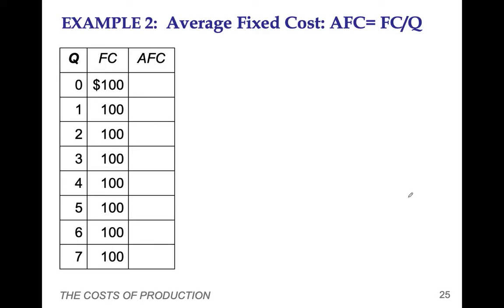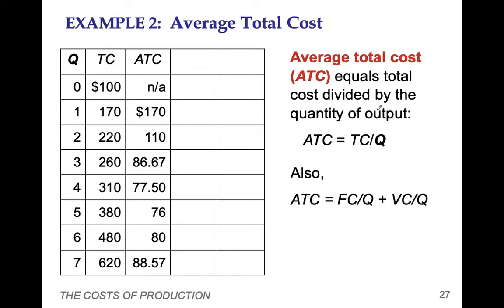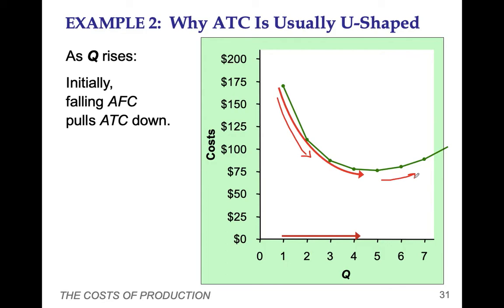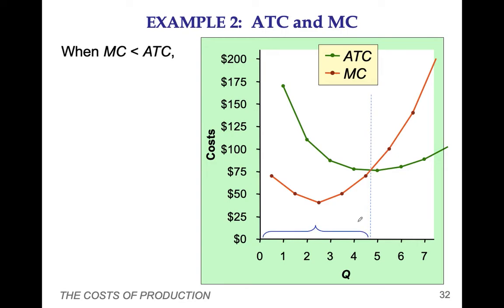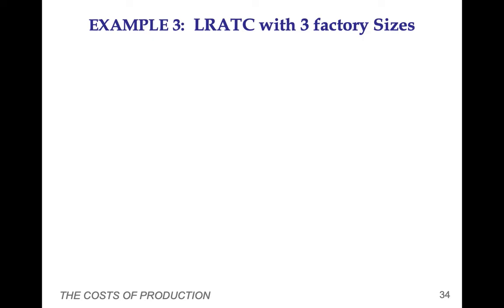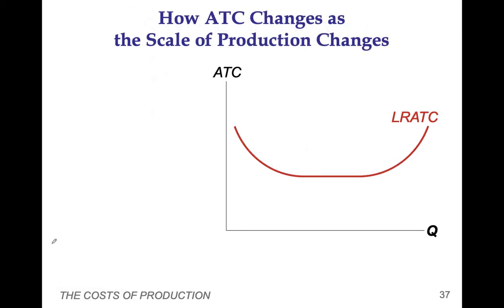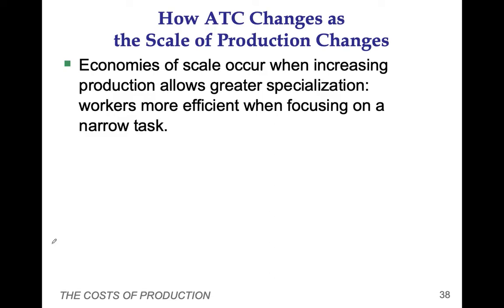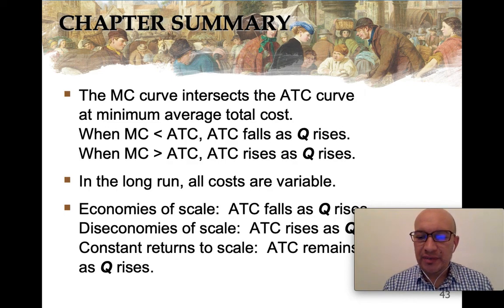The Cost of Production: Part 3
This presentation is made, with some modifications, on the basis of professor Ron Cronovich slides to whom all property rights are fully recognized and reserved by myself.
The textbook used to prepare the slides is Mankiw, N. Gregory (2006). Principles of macroeconomics. Cengage Learning.